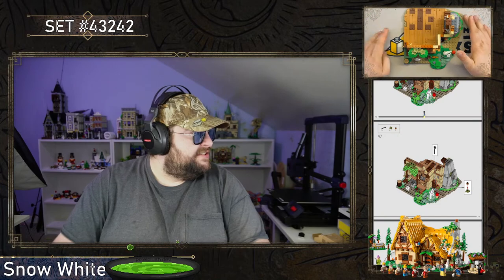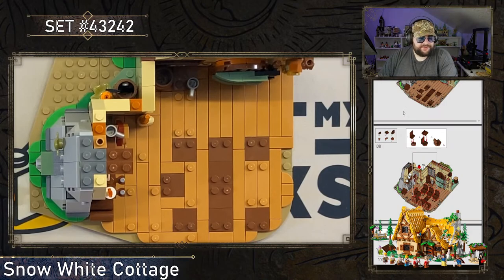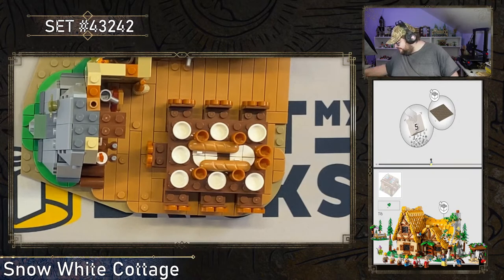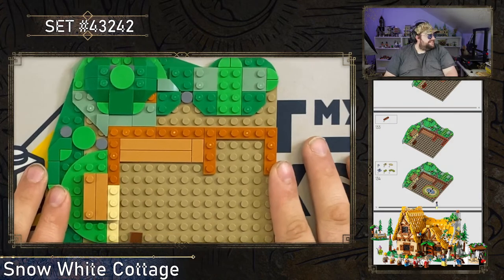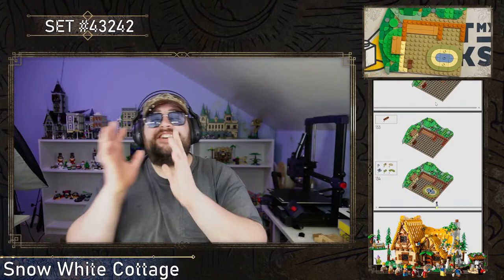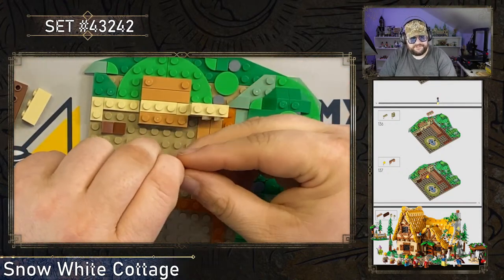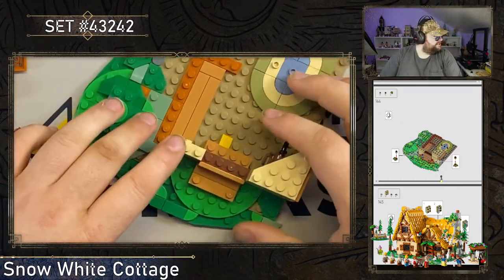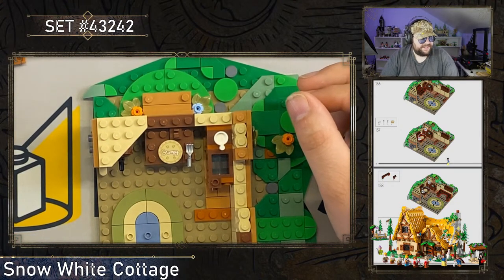Building LEGO Disney Snow White and the Seven Dwarfs' Cottage Live! (PART 2) - 43242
Share your passion for a classic Disney movie with this detailed LEGO® ǀ Disney Snow White and the Seven Dwarfs’ Cottage (43242) display model. The collectible building kit for adults features an opening cottage with sleeping, dining and music areas, plus a kitchen with a light brick (batteries for the light brick are included) in the hearth to add a glow. One side of the roof can also be removed for easier access, and there’s a small buildable wishing well and forest scene with a glass casket. The set includes 10 well-known Snow White and the Seven Dwarfs characters: Snow White, the Evil Queen in Disguise, the Prince, Doc, Dopey, Bashful, Grumpy, Happy, Sleepy and Sneezy, plus 6 LEGO ǀ Disney animal figures.